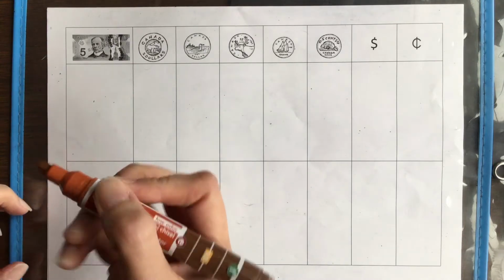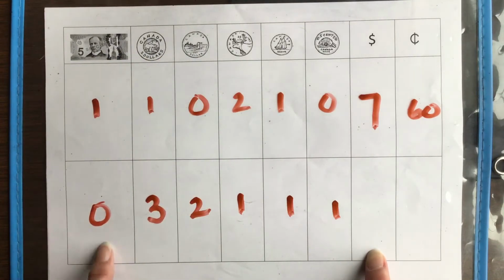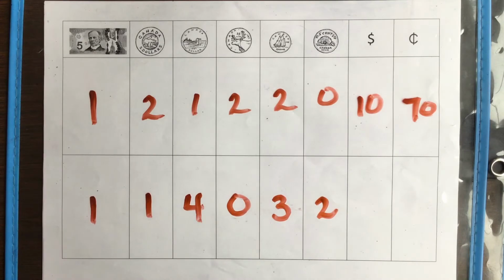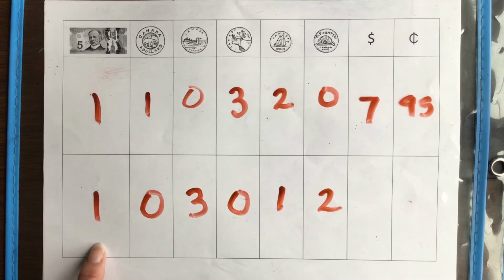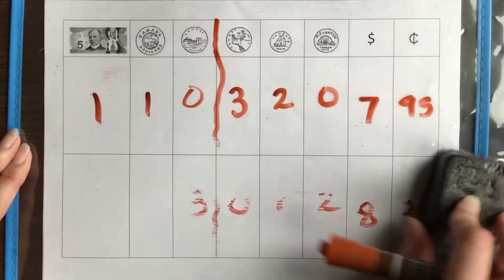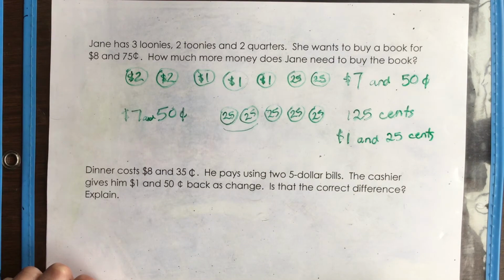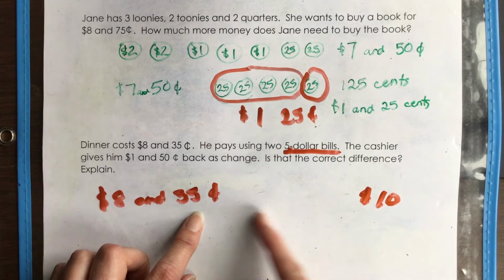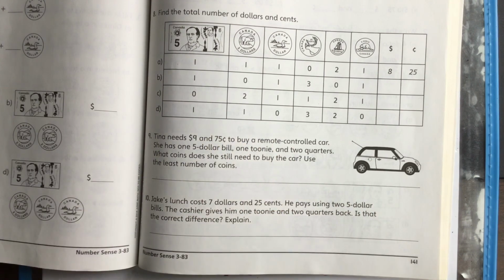Julia L Explains how to find totals and differences up to 10 dollars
Jump Math 3.2 page 141 questions 8-10